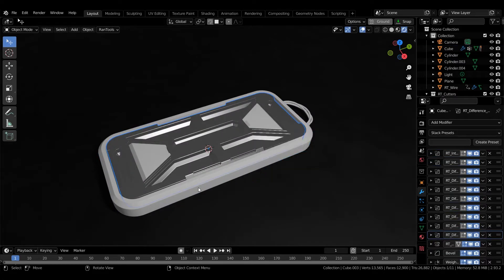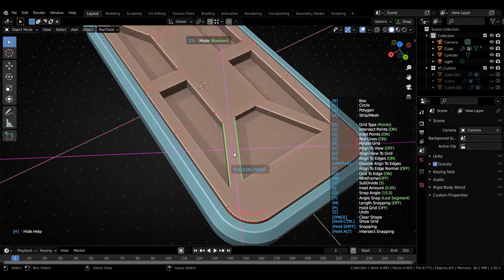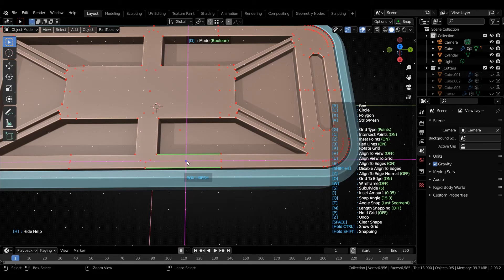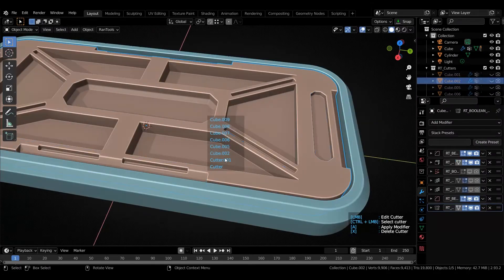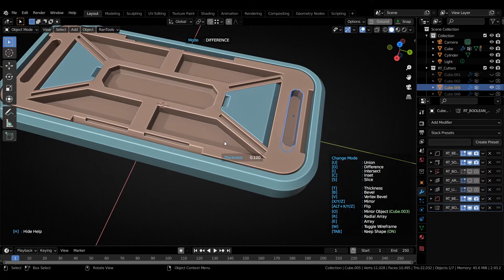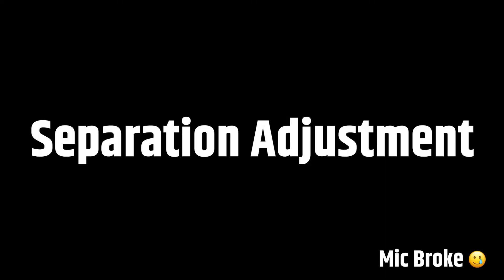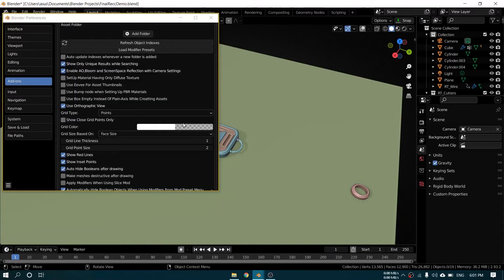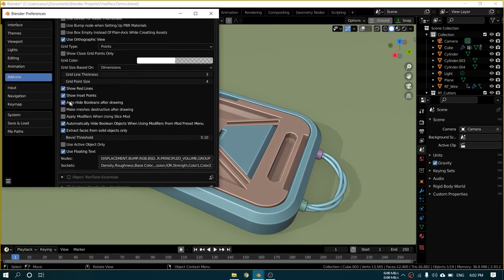RanTools (and P-Cutter) v1.0.7 Out Now| Cutter Recall |Improved Grid|New Blender Addon| Hard Surface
RanTools (and P-Cutter) v1.0.7 is out now and it has a lot of new additions and workflow improvements. You can now recall any cutter to make changes using the P-Cutter Recall feature. Grid becomes more powerful with the new alignment update.

Links:
Blender Market: